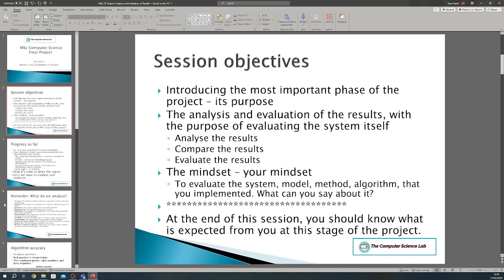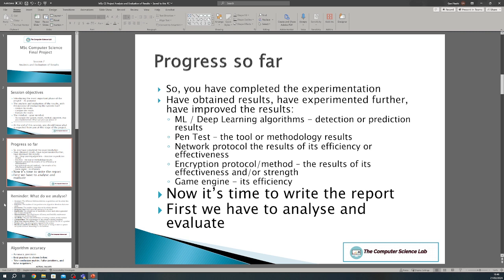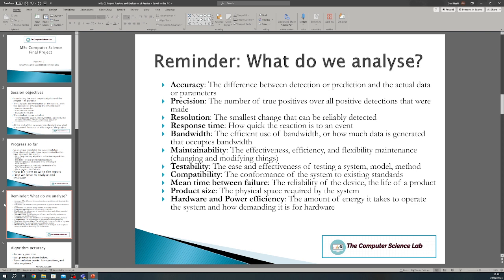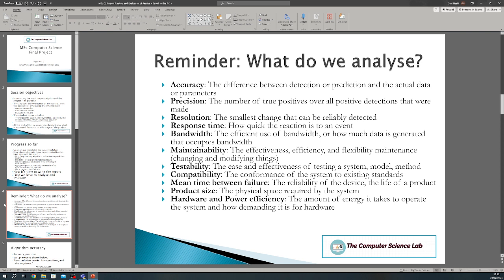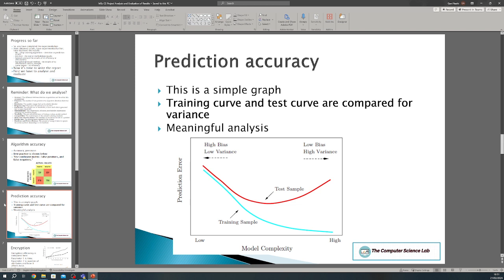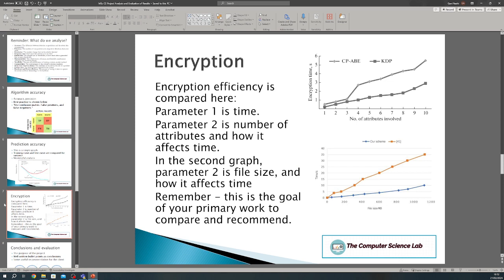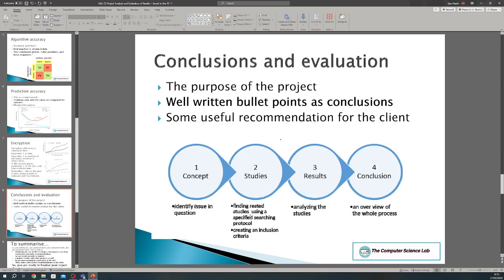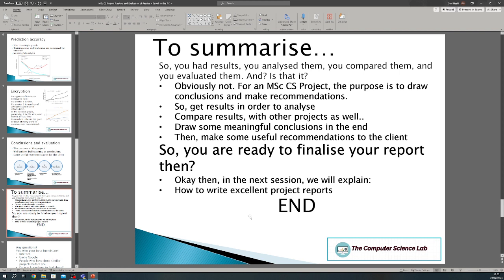Session 7 Analysis and Evaluation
This is Session 7 of MSc Computer Science Project tutorials. This is the phase of the project that gives purpose to everything you have done. It involves analysis, comparison, evaluation, drawing meaningful conclusions, and making useful recommendations to the imaginary sponsor of your project, if you do not have a real sponsor. In the industry, you have a sponsor, or a client, or a customer, or an interested audience.